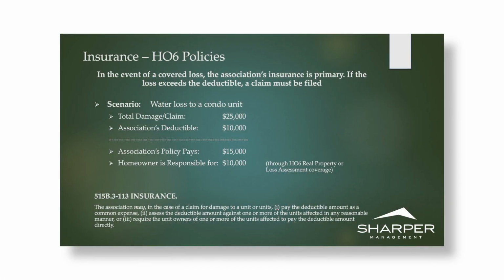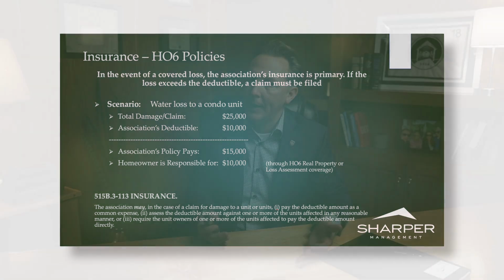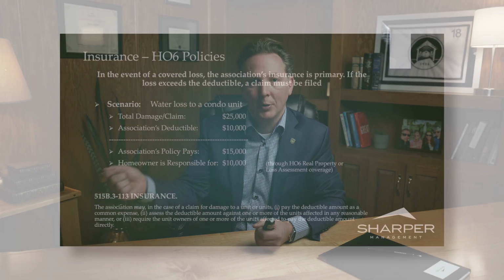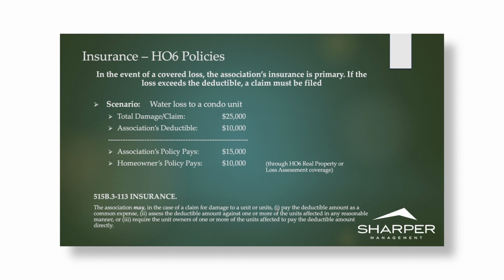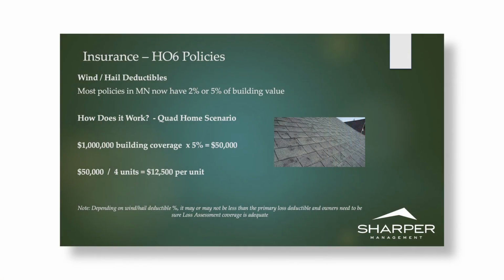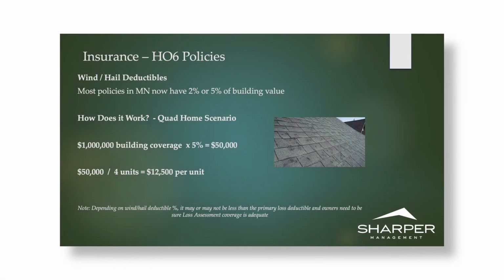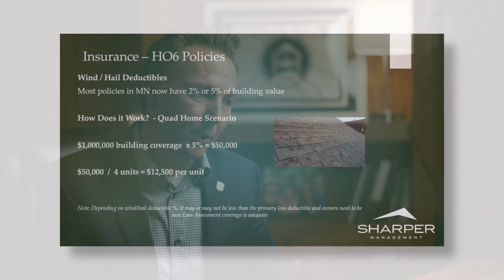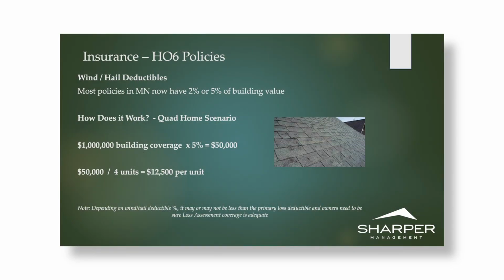HOA Insurance - Loss Assessment Coverage - Sharper Management